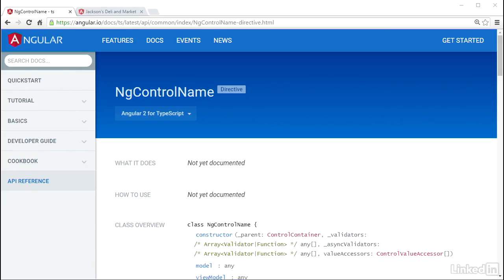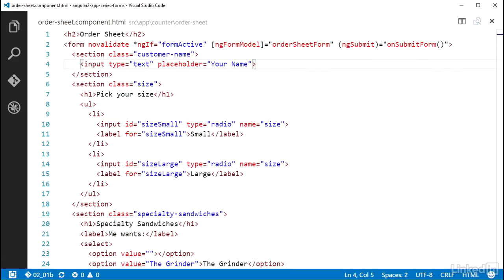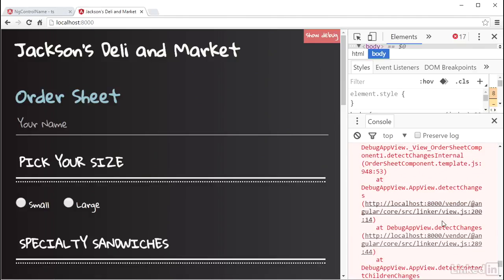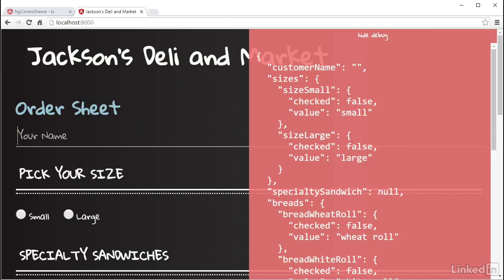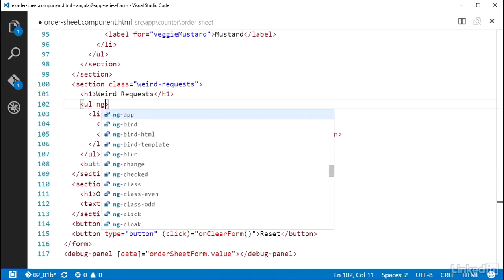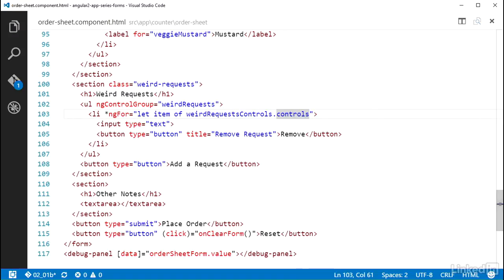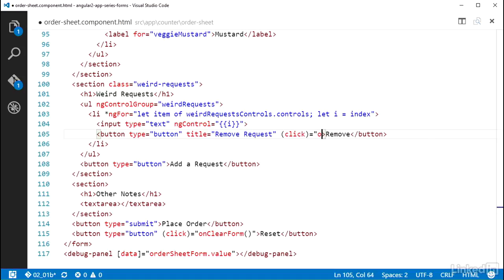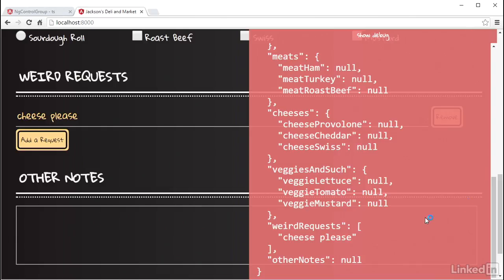013 Input type text